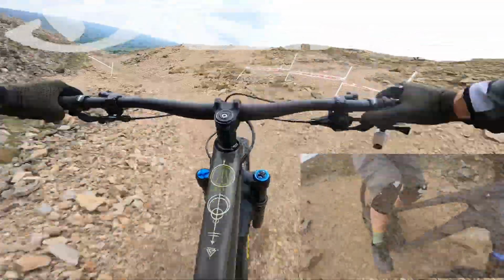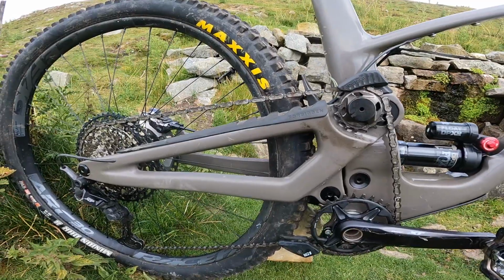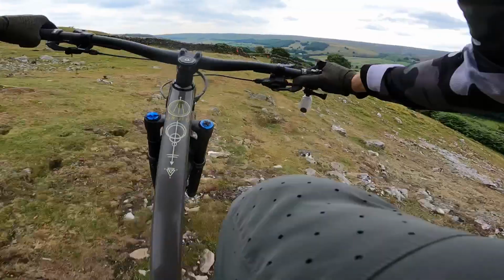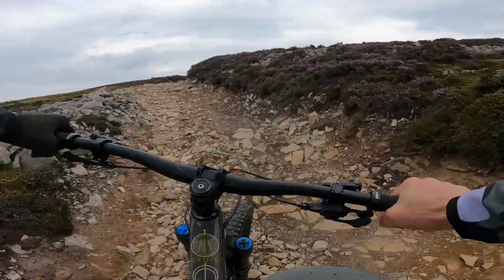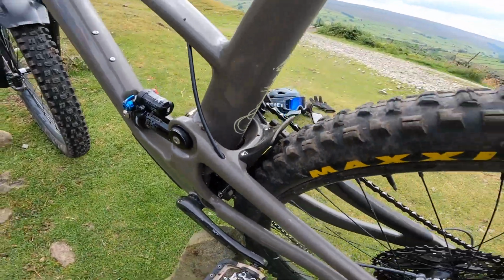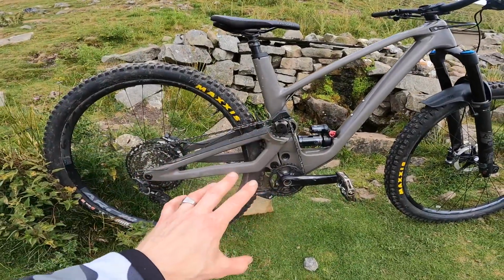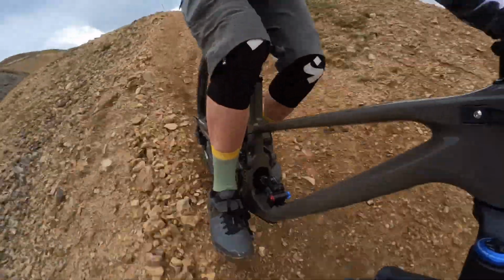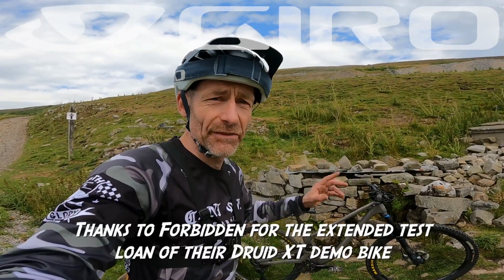Forbidden Druid Long Term Review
I've spent the past few months digging deep on the genius behind this short travel big hit shrinking magician. Here's the what and why behind the high pivot wizardry of Forbidden's Druid from stage one of the Ard Rock Enduro.

Any other questions please get busy in the comments.

Cheers

GuyK